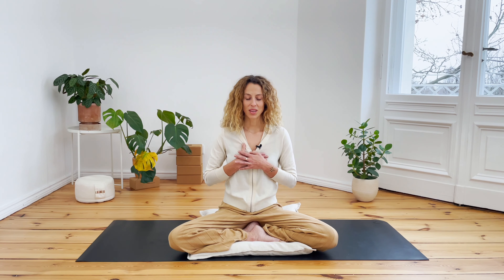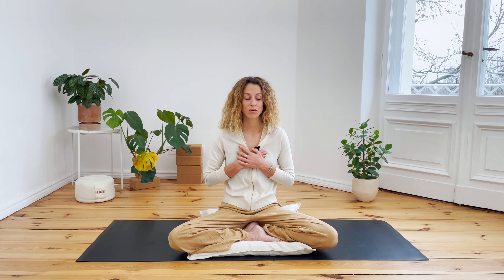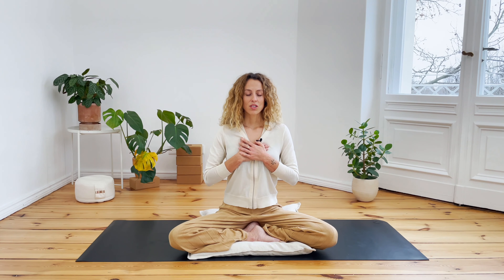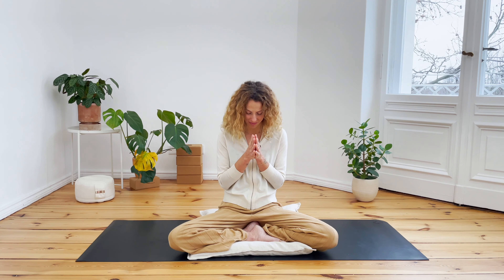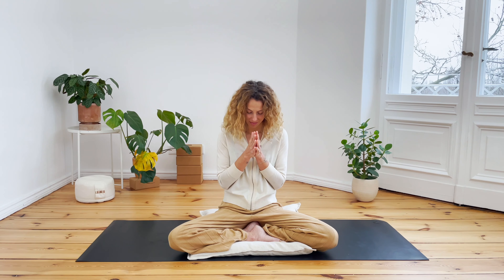Self Care Meditation To Feel Nourished And Calm | 15 Min Guided Meditation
Self Care Meditation To Feel Nourished And Calm is a 15 Min Guided Meditation for beginners and seasoned practitioners. This 15 minute guided selfcare meditation is great for stress relief and supports you in feeling calm and nourished. Prioritize your self care and spend some time on this mindful meditation, simply listen for your morning meditation or any time of the day and feel relaxed, calm, nourished and mindful. Hope you enjoy it ❤️

Tag my account @yoflaminga or use my hashtag # FEELYOGAFLOW I love to connect 😊

Enjoy and have a lovely day ❤️

It is recommended that you consult your physician regarding the applicability of any recommendations and follow all safety instructions before beginning any exercise program. If you engage in this exercise, you agree that you do so at your own risk, are voluntarily participating in these activities, assume all risk of injury to yourself.